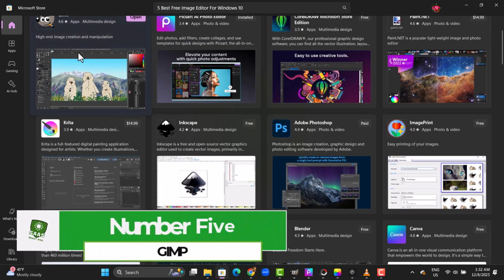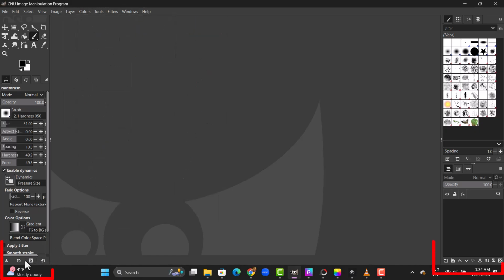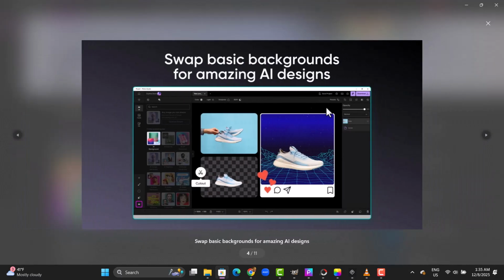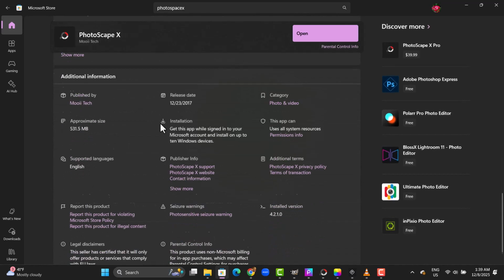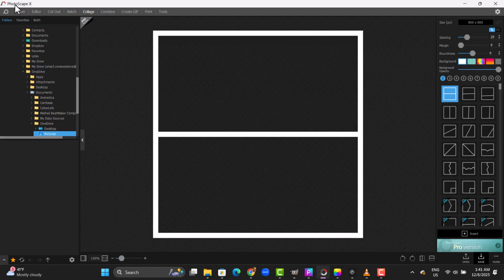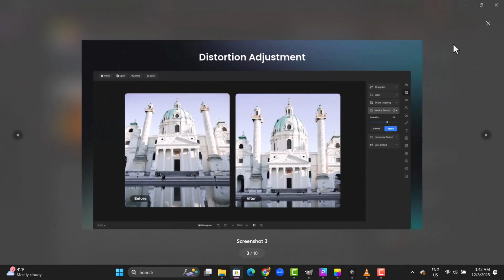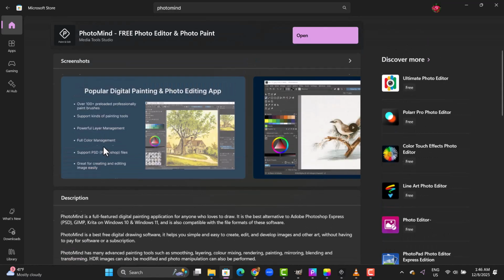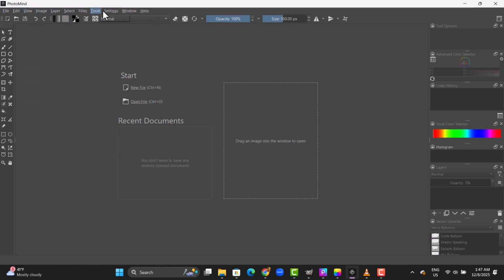Top 5 Best FREE Image Editors for Windows 10 (No Photoshop Needed)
Over the past few days, I tested several photo editing software, and in this video, I talk about the top five free image editors for Windows 10. Honestly, I did not think it was possible to do such good editing without paying money. These free tools work great as alternatives to premium programs like Photoshop. But they do have some limits, which I show directly in the video. From my experience, if you are new or just want to edit a photo quickly, this list will help you.

0:00 Looking for the best free editor?
2:01 AI tool for quick edits
5:29 Light Photoshop alternative
8:10 My favorite software

Let me know if you found this video helpful.